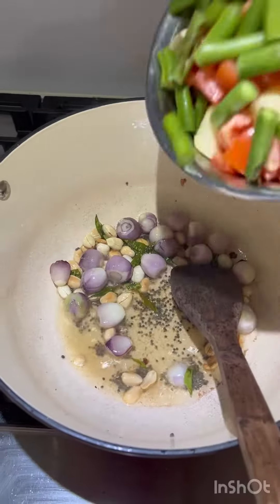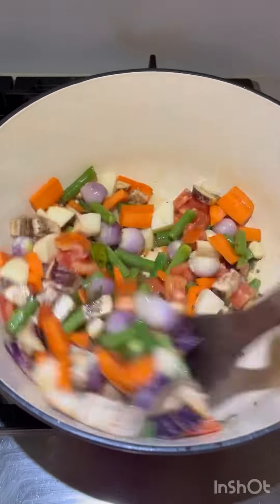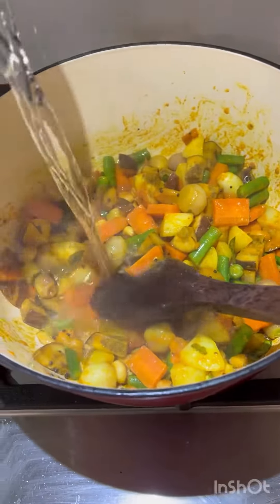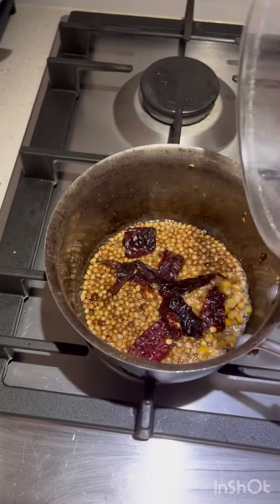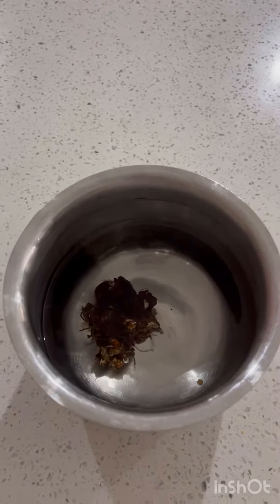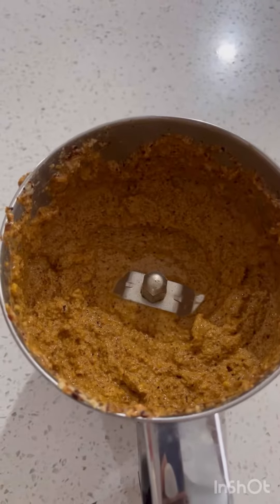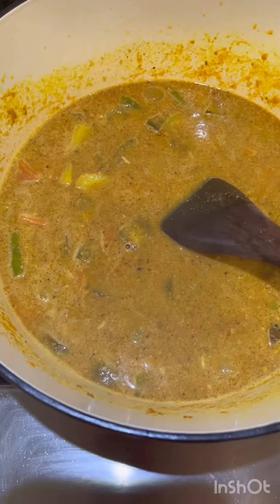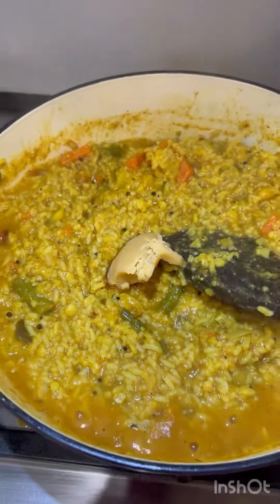Bisibelebath | Mini Vlog | Cooking Vlog | Simple and tasty | Sunday dinner